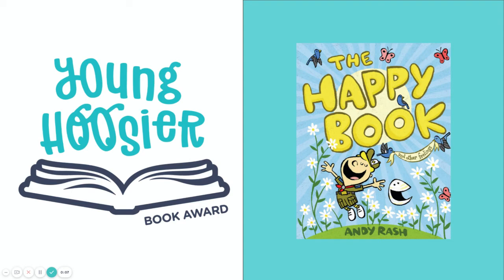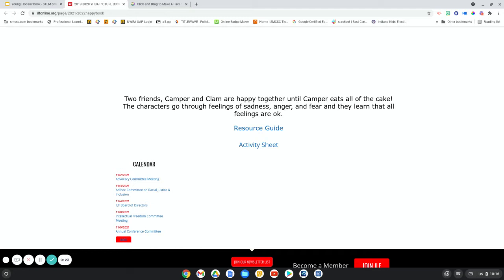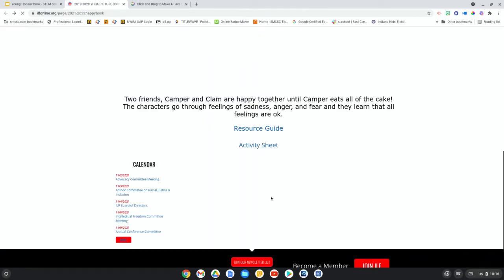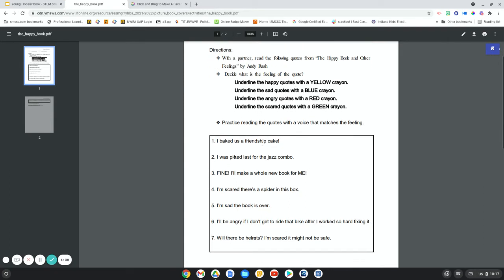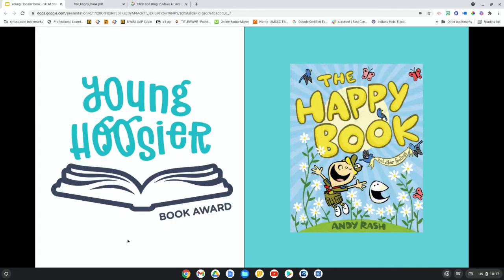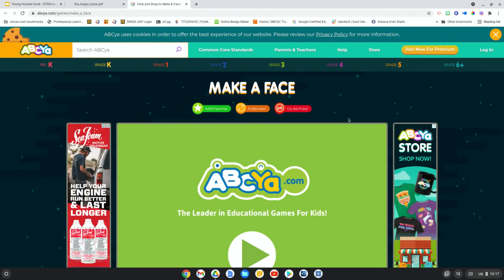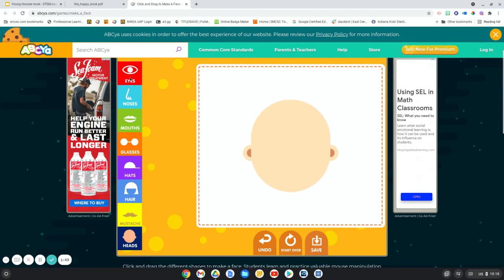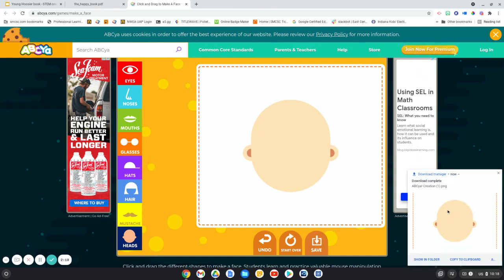Young Hoosier book STEM connections - The Happy Book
Discover resources for the Young Hoosier Book nominee "The Happy Book and Other Feelings" by Andy Rash.